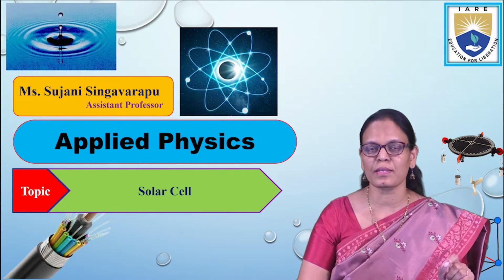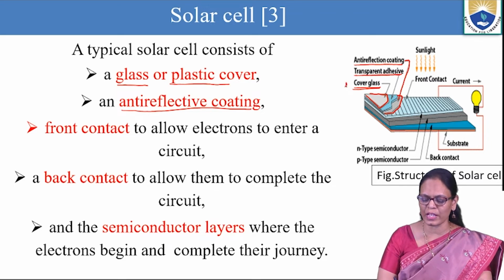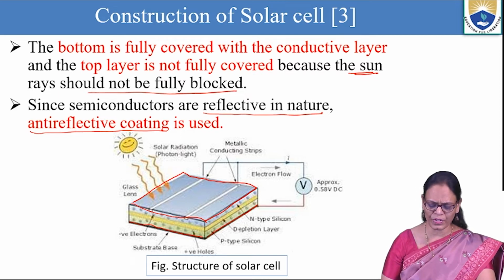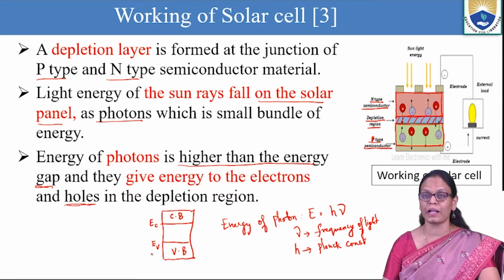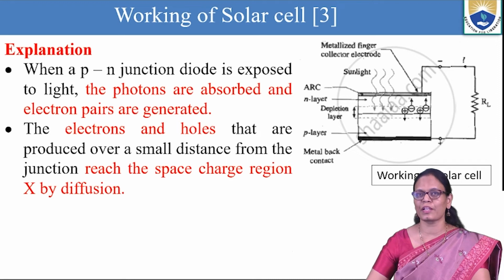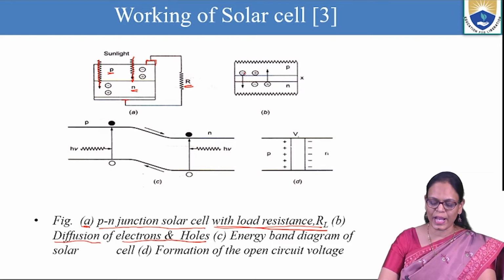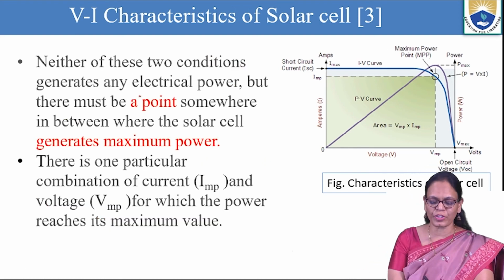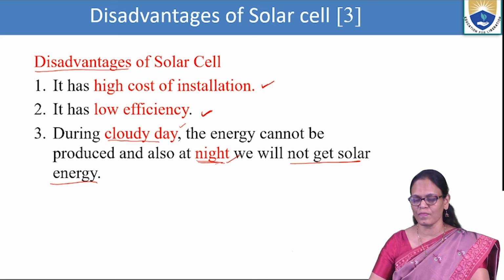Solar Cell by Ms. S Sujani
Solar Cell by Ms. S Sujani | IARE

Telangana, India.